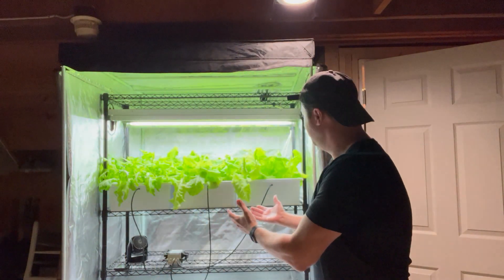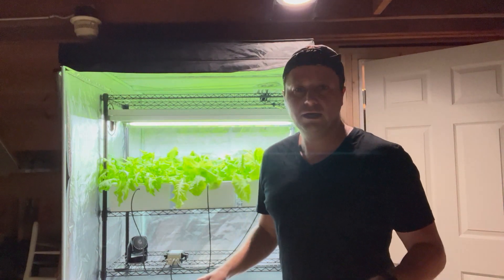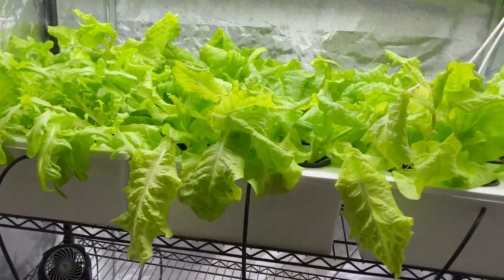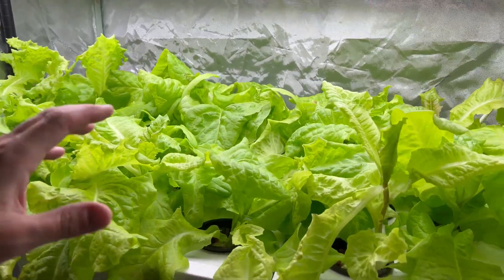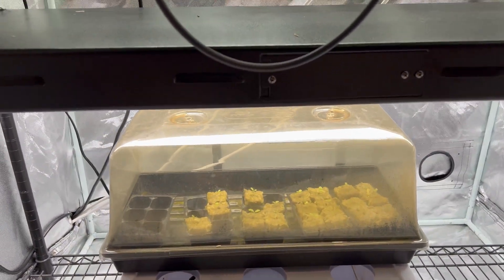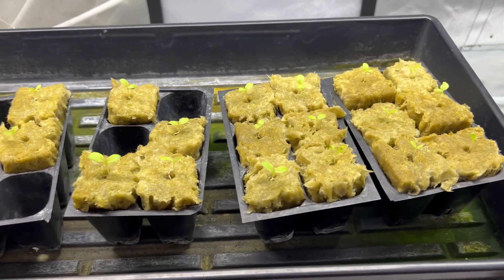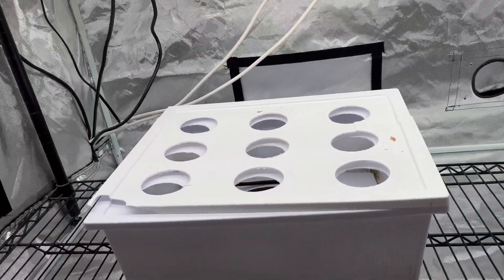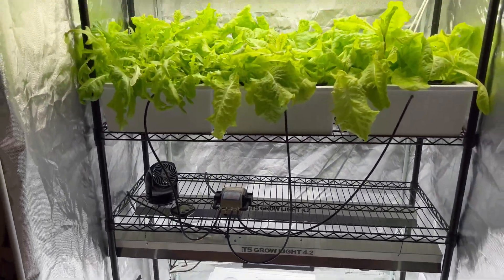Growing an INSANE Lettuce Garden Under T5 Lights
⬇️⬇️ LIST OF PRODUCTS TO GROW HYDROPONICS ⬇️⬇️
Indoor T5 Grow Lights

Home Garden
Clean Eating